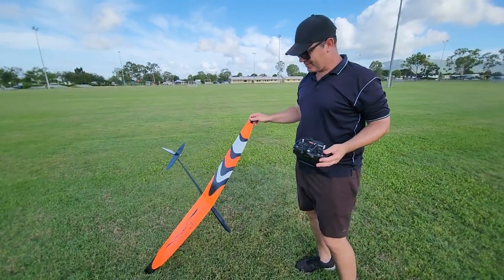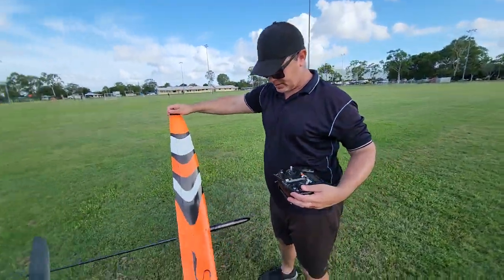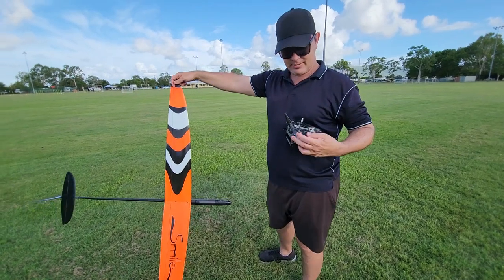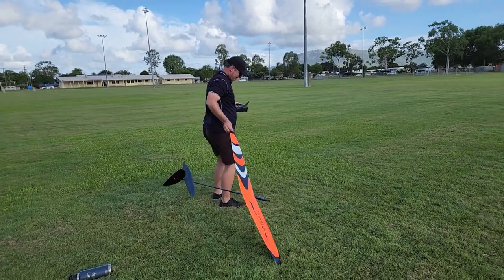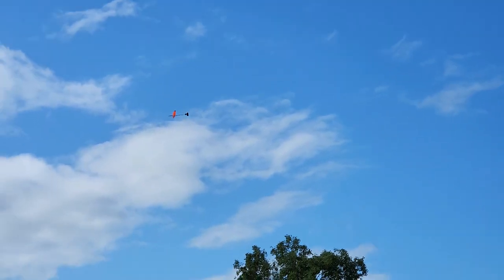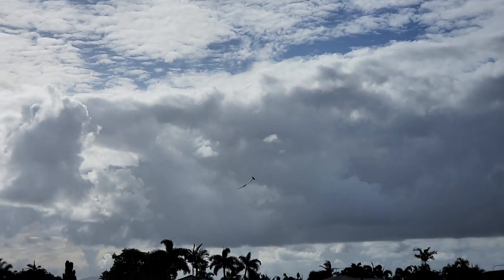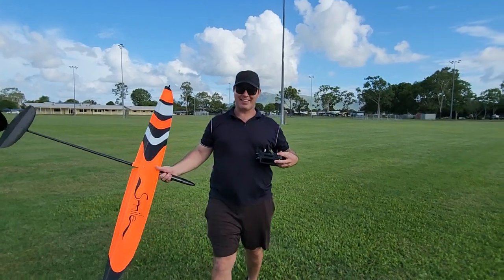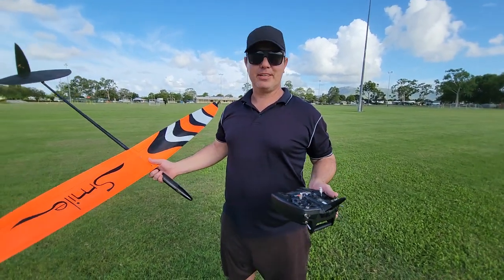RC F3K Smile Test flight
This is my first 1.5m dlg. it has been a steep learning curve. I absolutely love the way this thing flies. There are lots more test flights needed to dial it in.
Thank you to Harrison for filming.